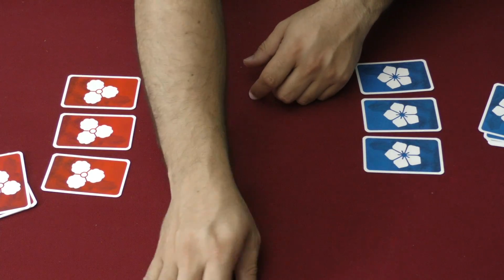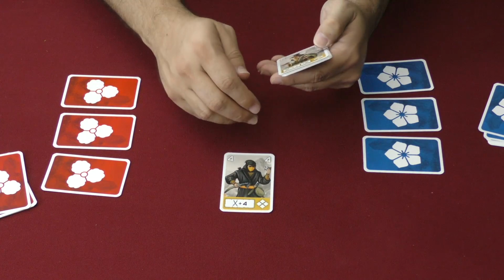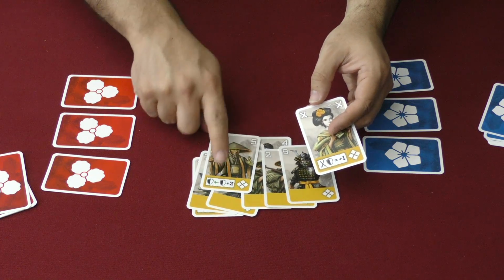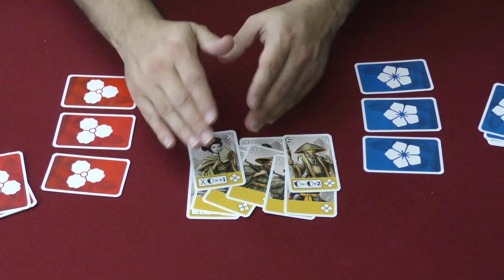Tenno Review - with Zee Garcia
Zee takes a look at this attacking game with lots of hidden information, from publisher HUCH! and friends.